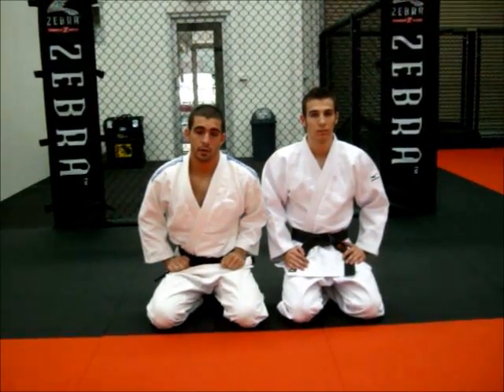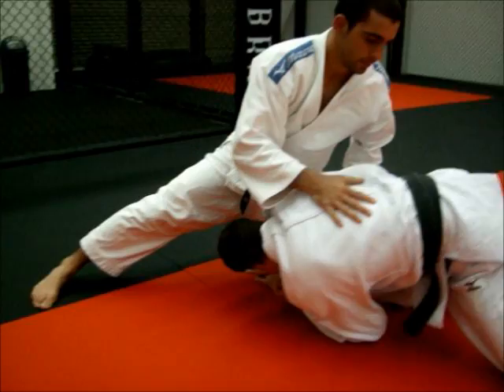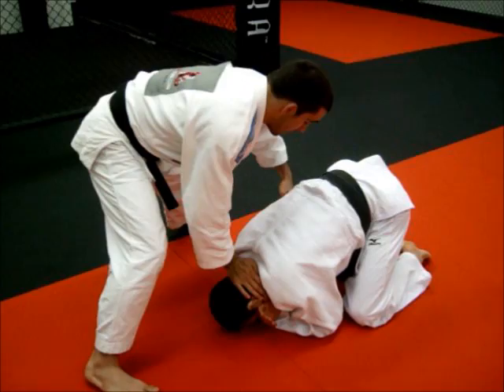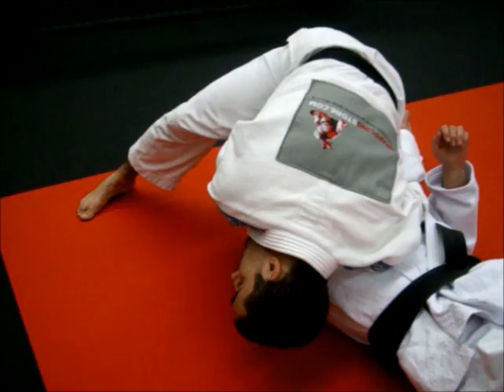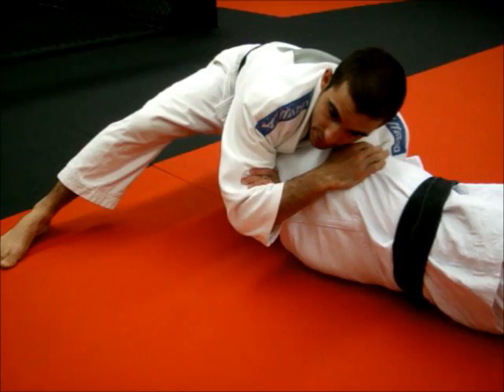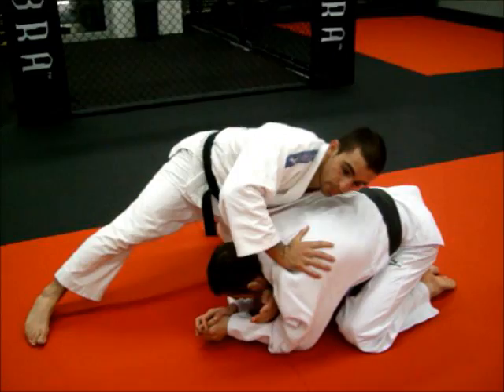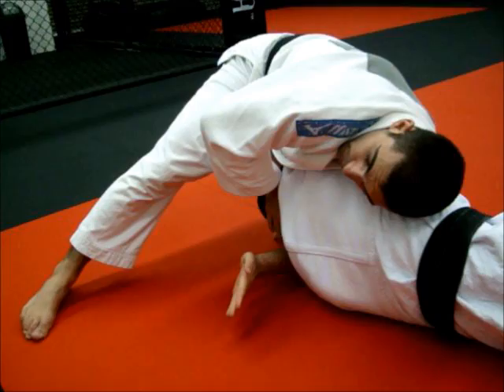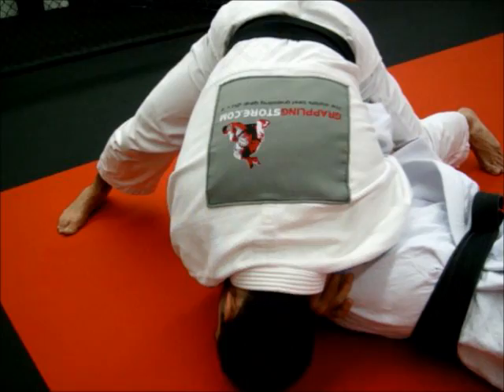Miklos Ungvari Rollover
Newaza rollover pioneered by Judo Champion Miklos Ungvari